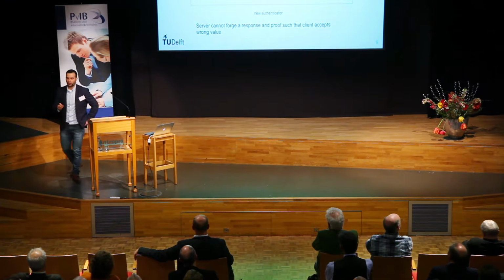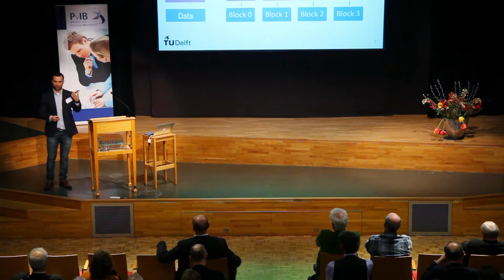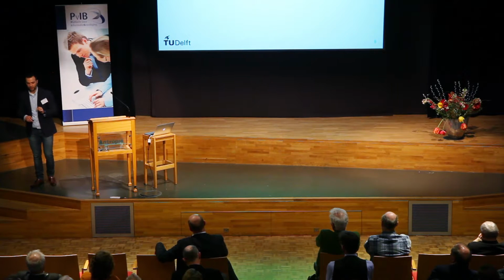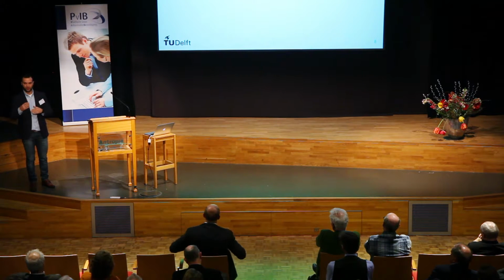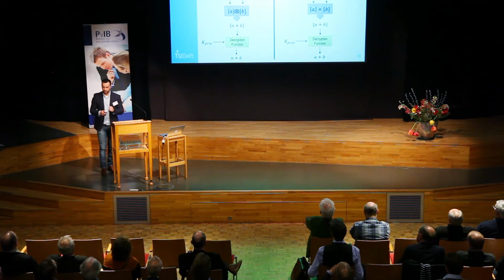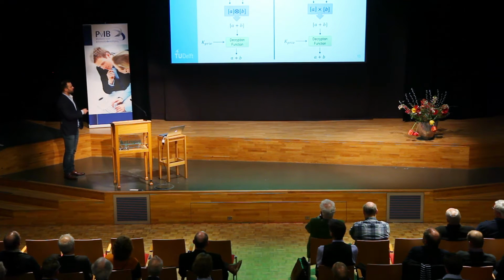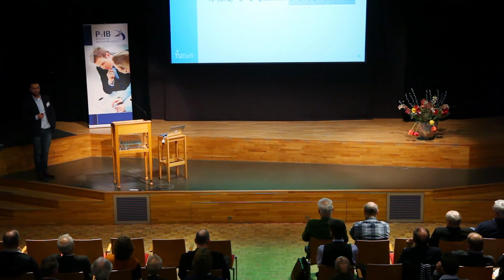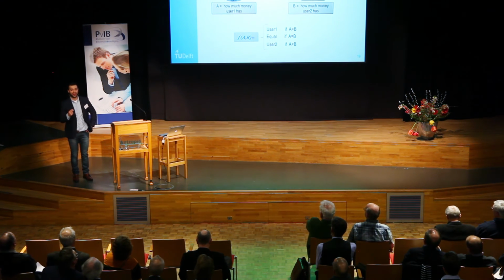10 maart - Cloud-applicaties zijn leuk - Zekeriya Erkin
Zekeriya Erkin

Zekeriya Erkin, assistant professor in the Cyber Security Group van de TU Delft neemt ons mee in de wereld van geavanceerde wiskunde en praat u bij over de nieuwste en meest belovende ontwikkelingen die tot een veel betere nachtrust kunnen leiden; zaken rondom deze fundamentele oplossing voor vertrouwelijkheid, privacy en integriteit.

Cloud-applicaties zijn leuk. Voor onze portemonnee, voor het gemak, voor de bereikbaarheid, maar niet altijd overtuigend veilig.
Onze data gaat naar een ongrijpbare plek, en is beschikbaar wanneer we die nodig hebben, maar wat gebeurt ermee wanneer we geen gebruik ervan maken? Het voelt toch veel beter als niemand erbij kan, simpelweg omdat het onleesbaar, onbruikbaar is?
Dat doet cryptografie voor ons: het verhult alles, behalve voor wie de sleutel heeft.

Cryptografie is de beveiligingsmaatregelen die het dichtst op de huid van de data zit. Data-centrisch beveiligen, sinds Jericho is dat ene belangrijk adagium. Maar hoe doe je dat, als je data in de cloud woont. Als de Saas-leverancier dat niet inbouwt in zijn dienst? En als je data versleuteld is, kan die dan nog wel verwerkt worden of.. moet het slot er dan weer af? Dan heb je het risico van vertrouwelijkheidsverlies weer helemaal opnieuw.
Er zijn ontwikkelingen die dit allemaal wat eenvoudiger maken, ook al zijn we nog niet tijde heilige graal aangeland: 'homomorphic encryption’.